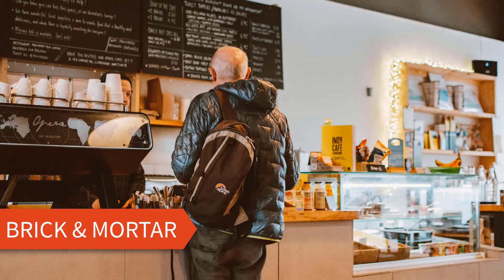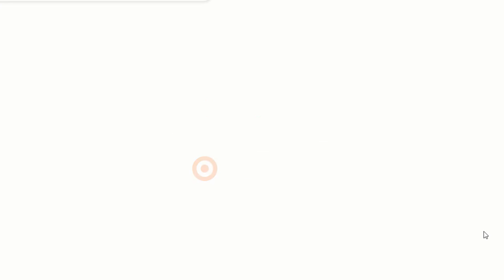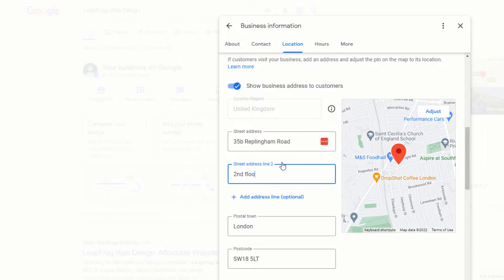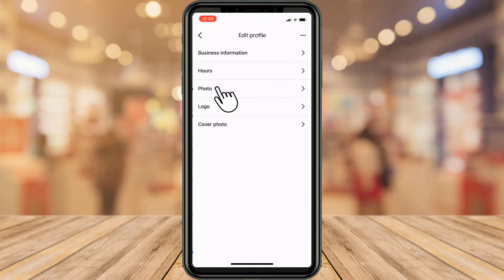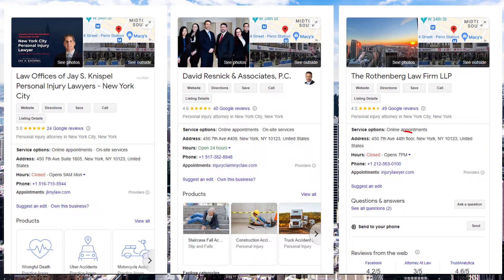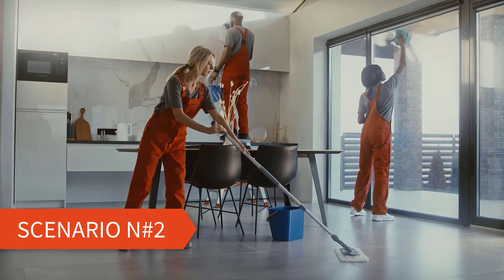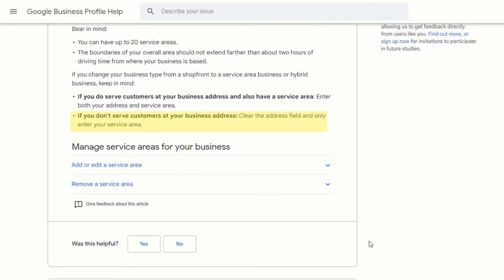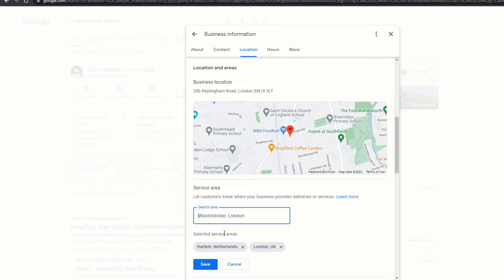When CAN You Add An Address (OR NOT) To Your Google Listing?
Adding a physical address to your Google Business Profile can make a big difference to your visibility and rankings on Google local search results and Google maps.
Sadly, according to Google's guidelines, not all businesses are allowed to add an address to their listings and the ones who do may get their Google business profiles suspended.
Find out in this video whether YOUR business can or not.